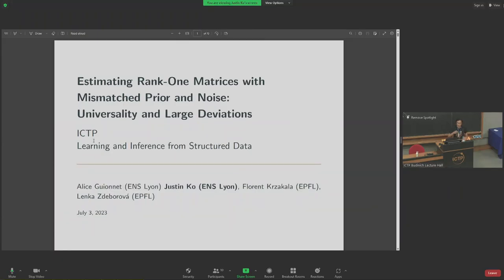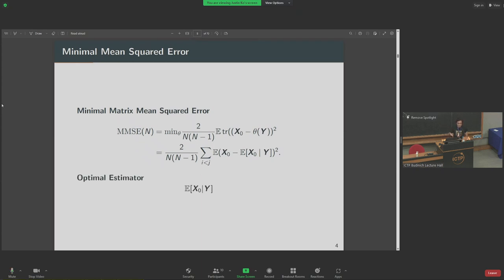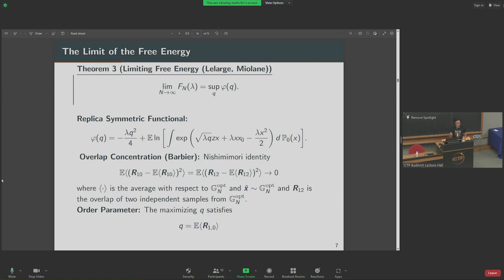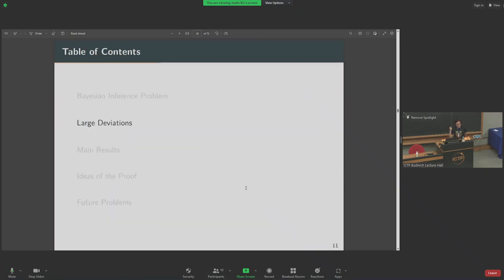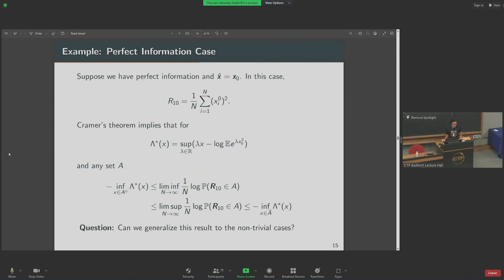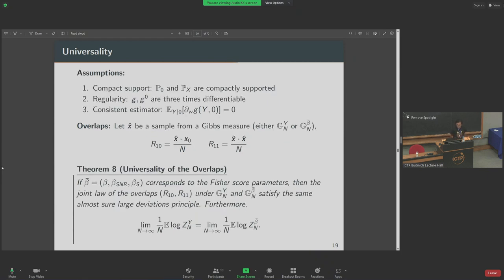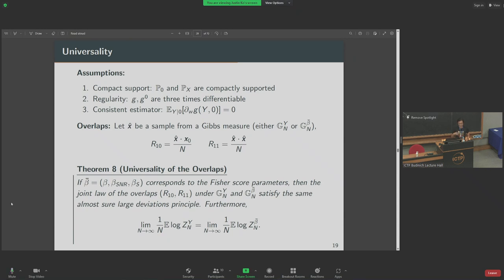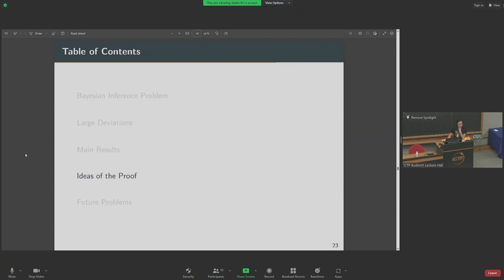Learning Noisy Rank-One matrices: Bayes, Non-Bayes, and Large Deviations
Speaker: Justin KO (ENS Lyon, France)